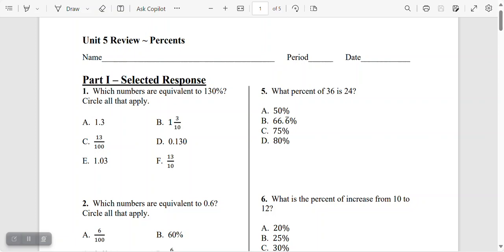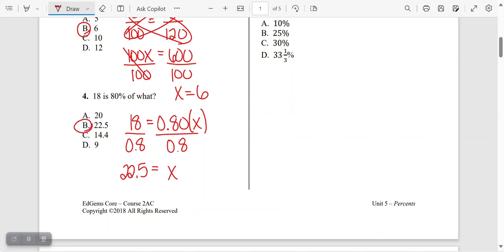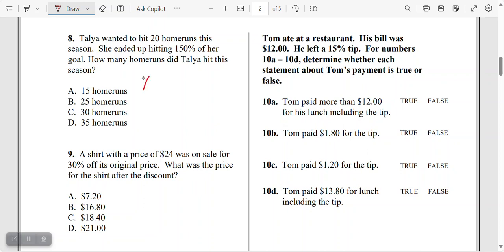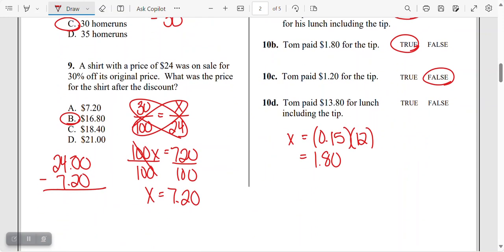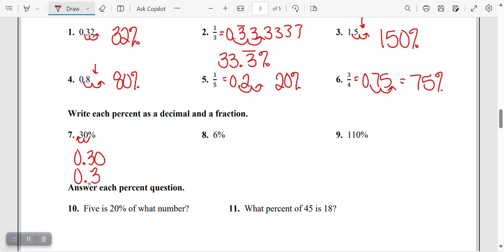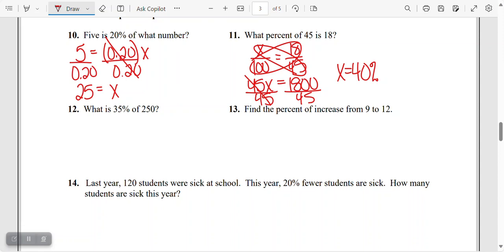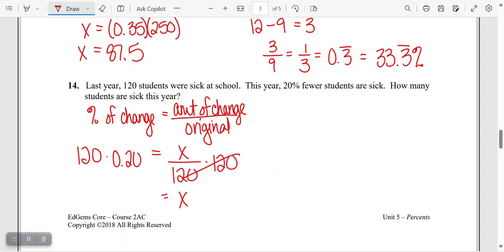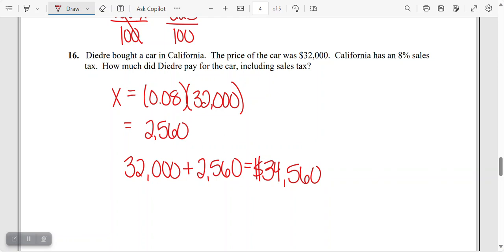Unit 5 Review